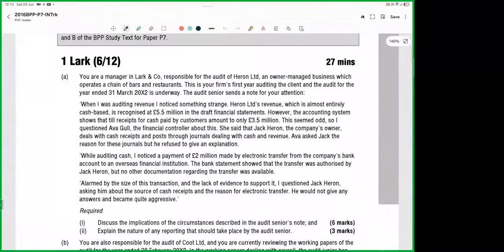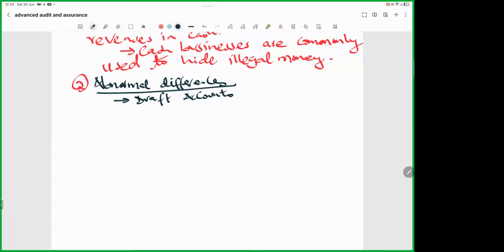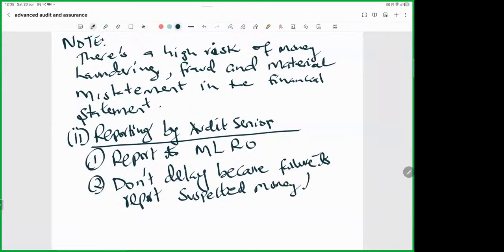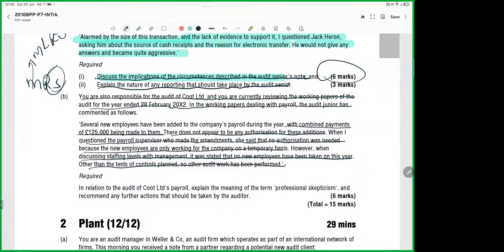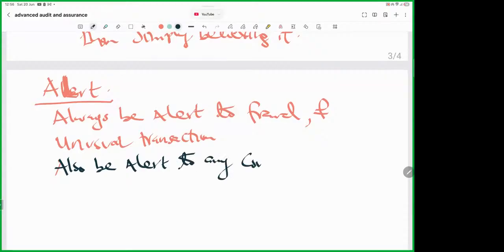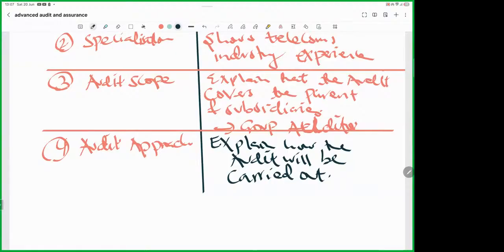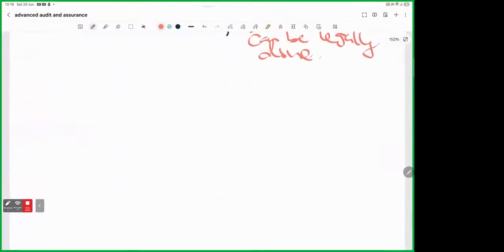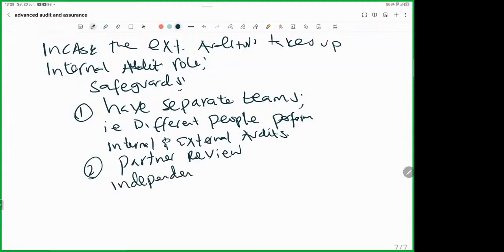Advanced Auditing & Assurance-CPA KENYA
HOME OF PASSING ON THE FIRST ATTEMPT!
Join RCM Online College today and take the next step towards your professional success.
Courses Offered:
✅ CPA✅ CS✅ CIFA✅ ATD✅ BDA✅ CFFE✅ CPFM